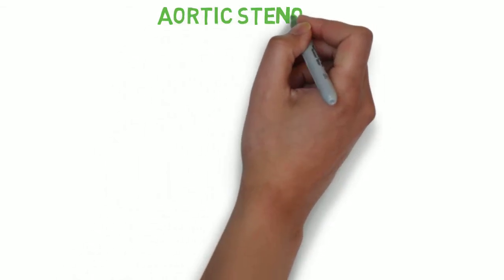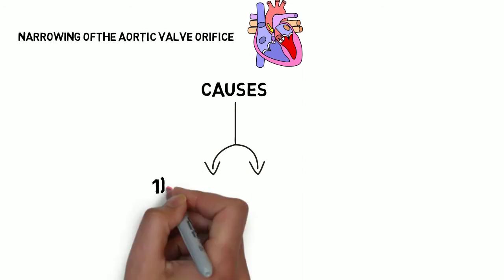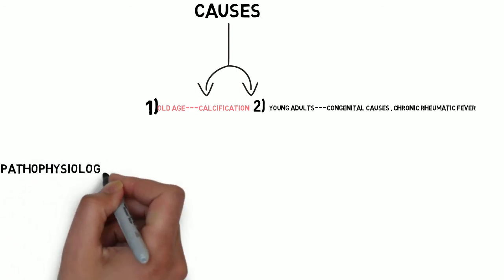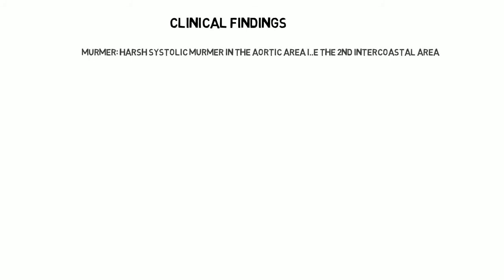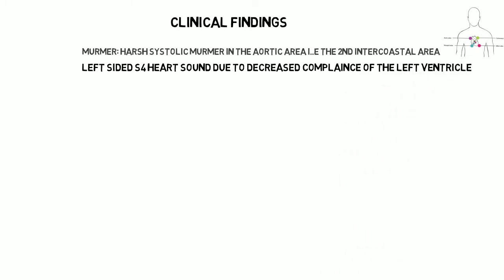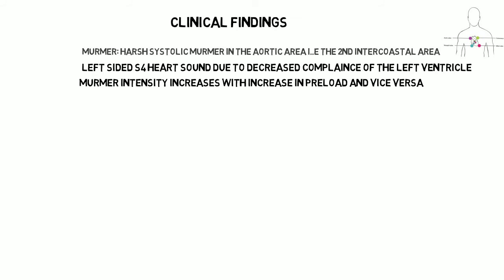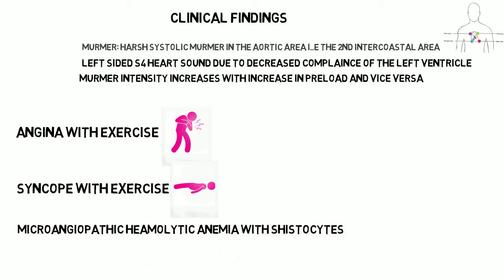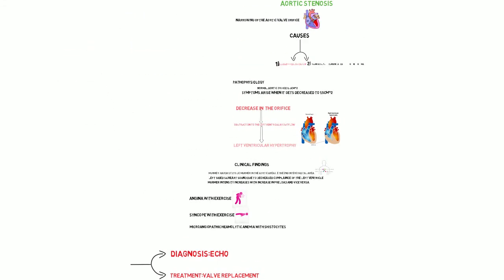Aortic Stenosis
r at the aortic valve as well as above and below this level. It typically gets worse over time. Symptoms often come on gradually with a decreased ability to exercise often occurring first. If heart failure, loss of consciousness, or heart related chest pain occurs due to AS the outcomes are worse. Loss of consciousness typically occurs with standing or exercise.Signs of heart failure include shortness of breath especially when lying down, at night, or with exercise, and swelling of the legs.Thickening of the valve without narrowing is known as aortic sclerosis.

Causes include being born with a bicuspid aortic valve, and rheumatic fever.A bicuspid aortic valve affects about one to two percent of the population. As of 2014 rheumatic heart disease mostly occurs in the developing world.A normal valve may also harden over the decades. Risk factors are similar to those of coronary artery disease and include smoking, high blood pressure, high cholesterol, diabetes, and being male. The aortic valve usually has three leaflets and is located between the left ventricle of the heart and the aorta. AS typically results in a heart murmur. Its severity can be divided into mild, moderate, severe, and very severe, distinguishable by ultrasound of the heart.

Aortic stenosis is typically followed using repeated ultrasound scans. Once it has become severe, treatment primarily involves valve replacement surgery, with transcatheter aortic valve replacement (TAVR) being an option in some who are at high risk from surgery. Valves may either be mechanical or bioprosthetic, with each having risks and benefits. Another less invasive procedure, balloon aortic valvuloplasty (BAV), may result in benefit, but for only a few months. Complications such as heart failure may be treated in the same way as in those with mild to moderate AS.in those with severe disease a number of medications should be avoided, including ACE inhibitors, nitroglycerin, and some beta blockers] Nitroprusside or phenylephrine may be used in those with decompensated heart failure depending on the blood pressure.